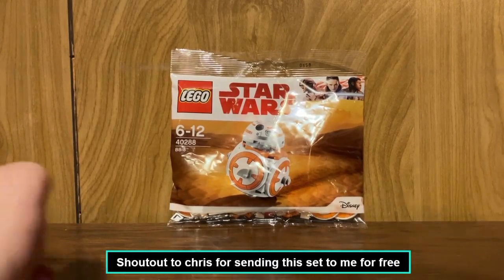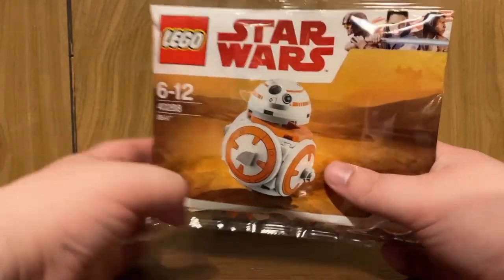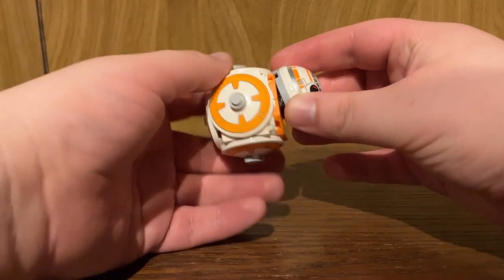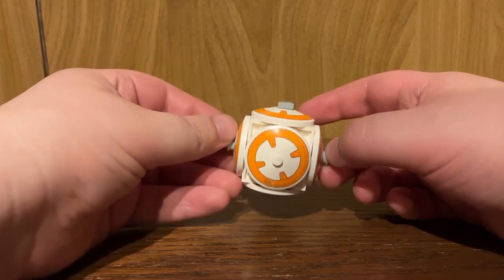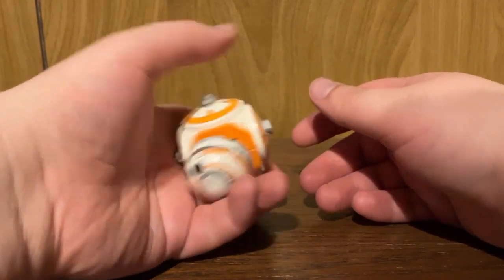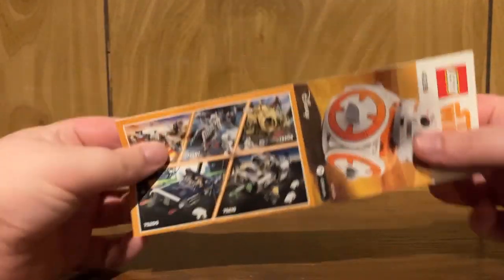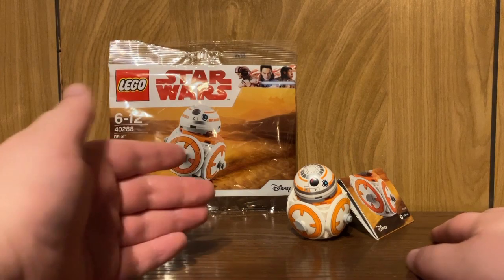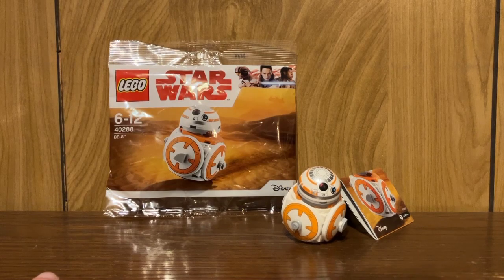Lego star wars 40288 BB-8 polybag review